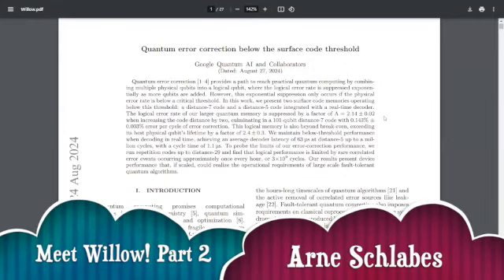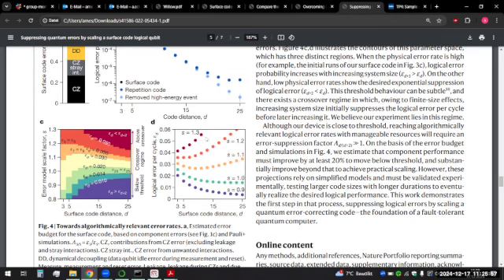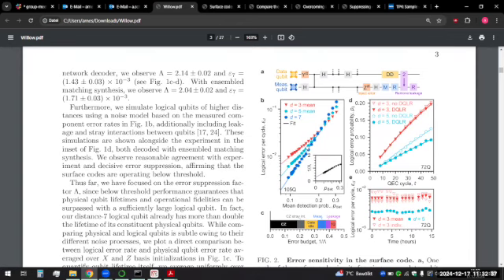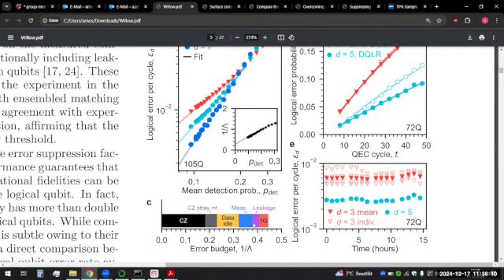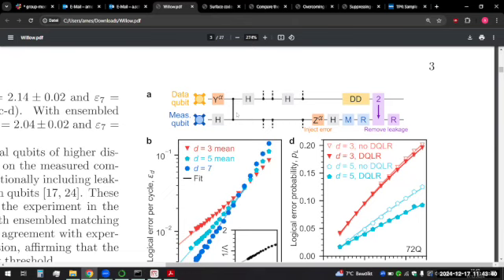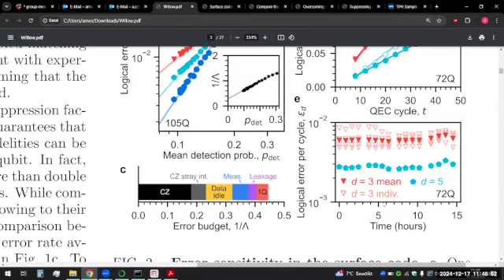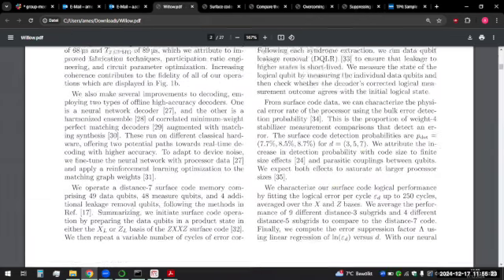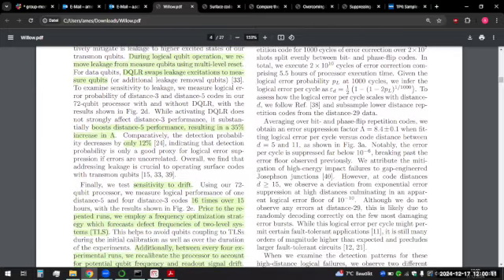Journal Club: Meet Willow! Part 2 - Arne Schlabes (RWTH Aachen and FZJ PGI-2) Germany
A description of error estimation in Google's Willow processor by Arne Schlabes, Forschungszentrum Jülich, PGI-2, The Group of Mohammad Ansari's meeting